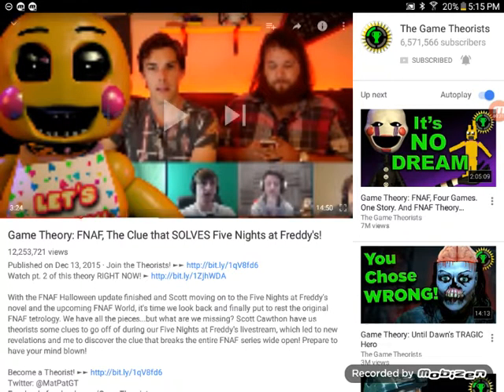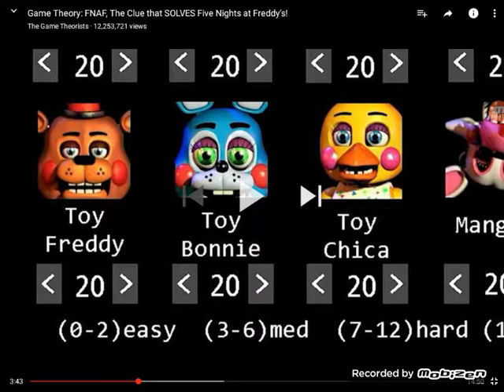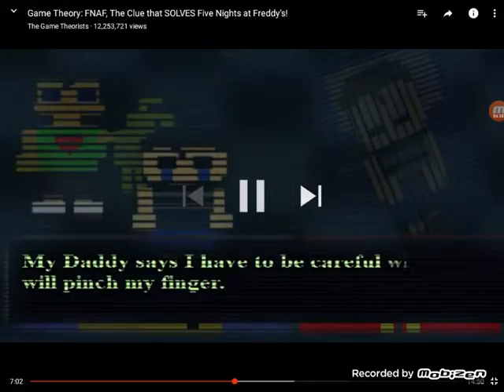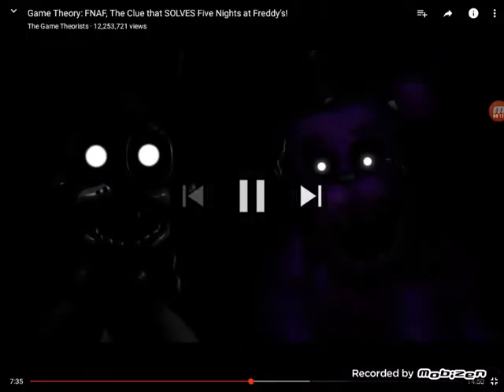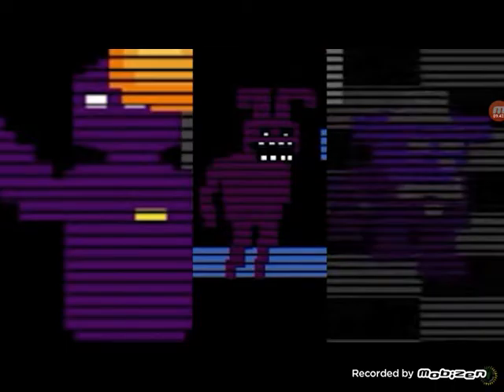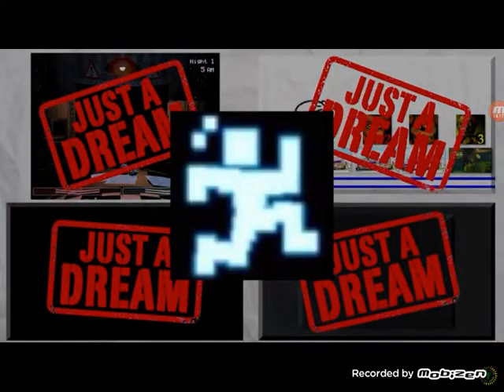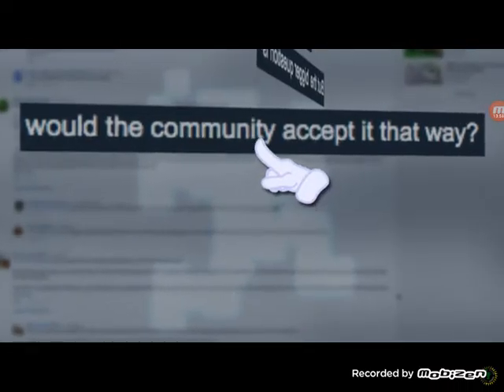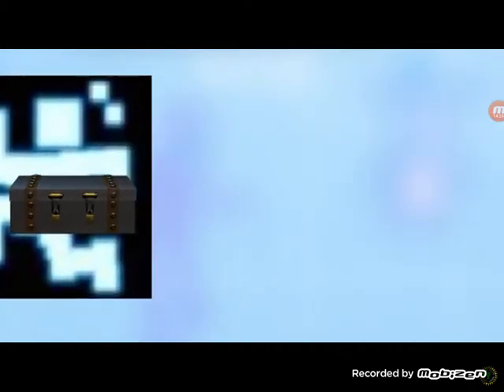Fnaf exploreaition #2 the *&_**^beke£&_€£¥₩